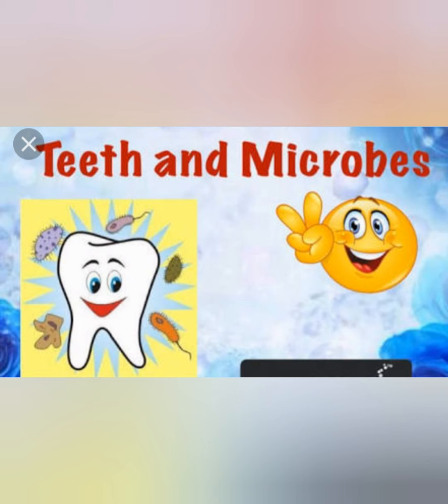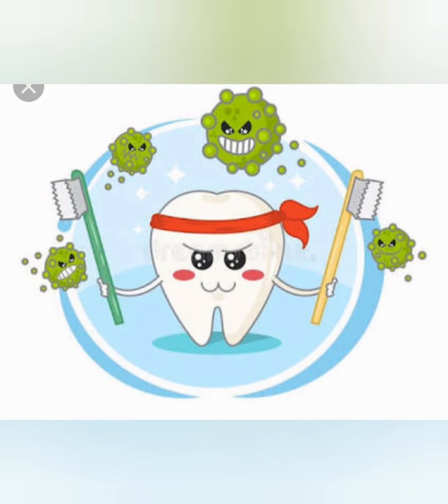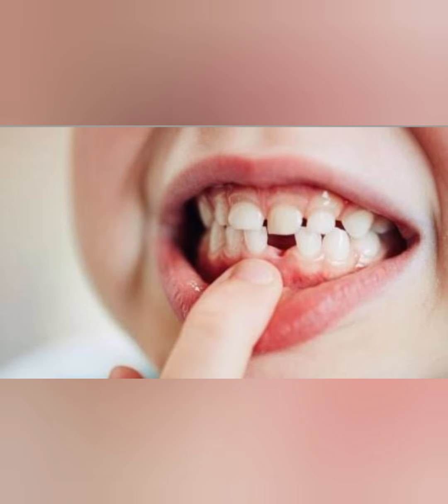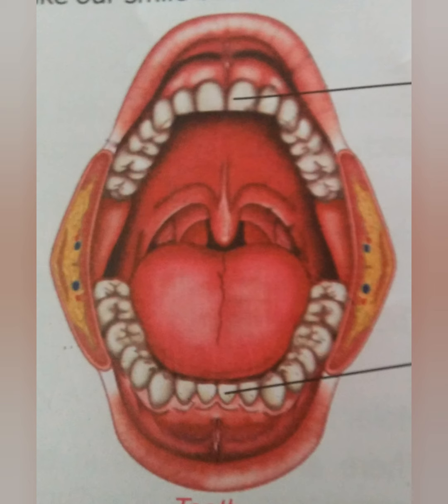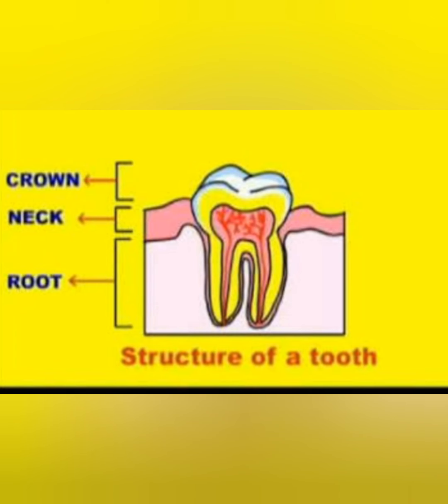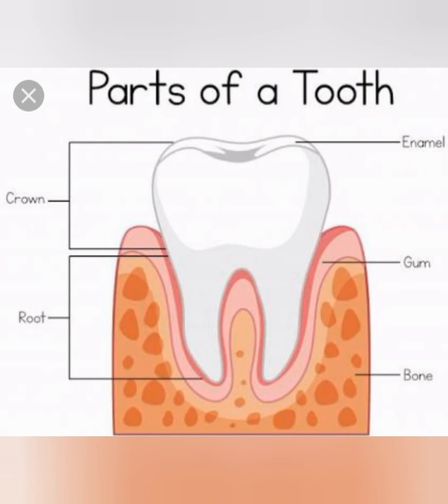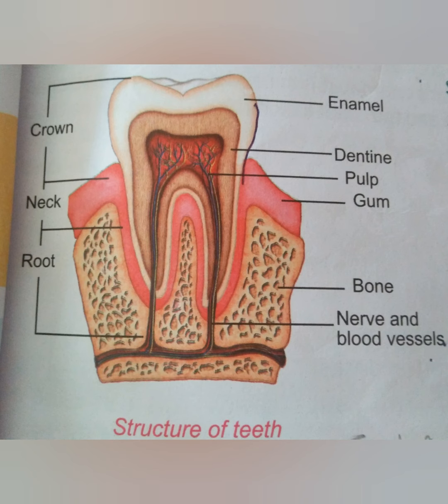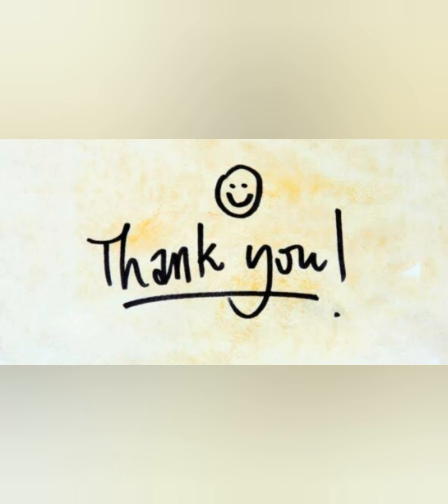Science Ch 5 part 1